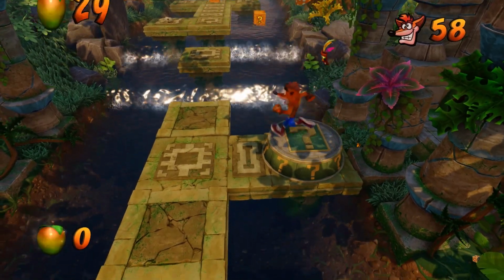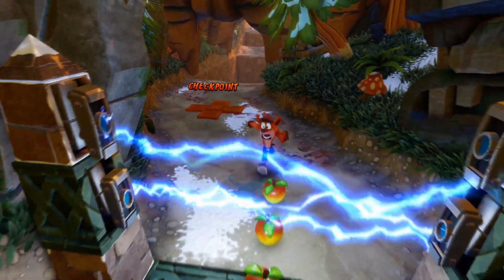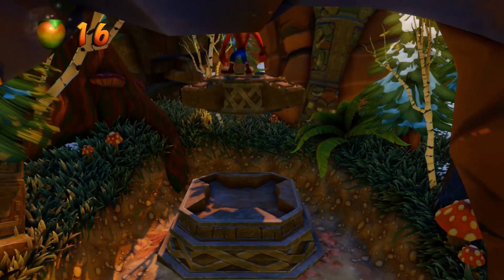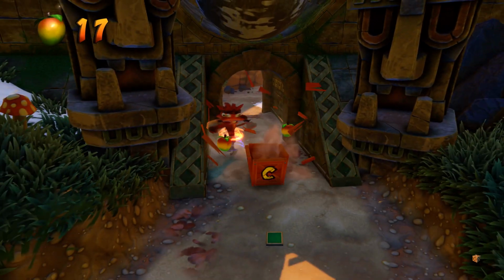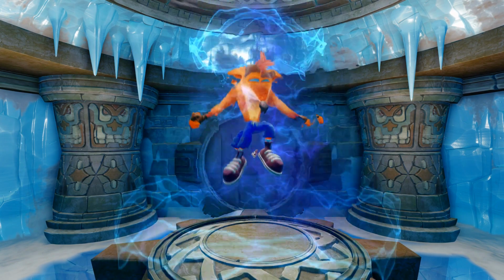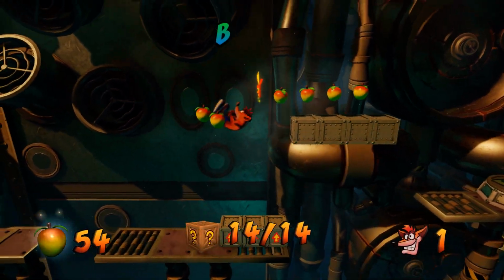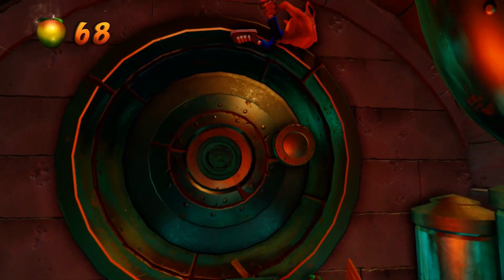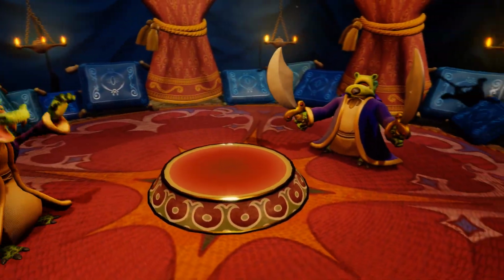Let's Play! Crash Bandicoot 2: Cortex Strikes Back Part 4! An Air Crash is the Eel Deal!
In this part we tackle the levels Air Crash, Crash Crush, and The Eel Deal! Afterwards Crash will have his showdown with the deadly Komodo Brothers!